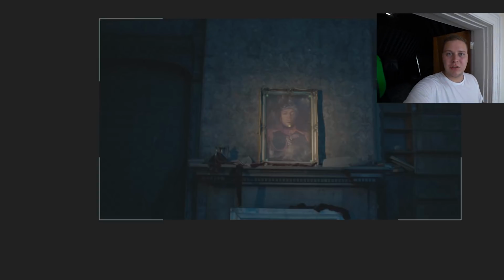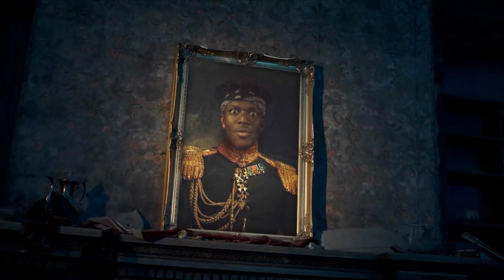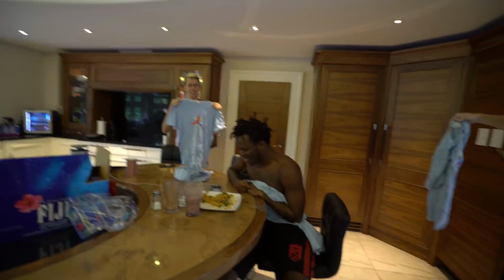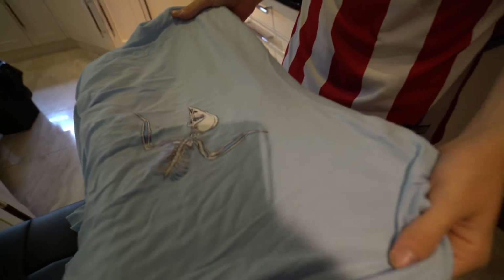I MET LOGAN PAUL THE DAY BEFORE HE SAW THE DISS TRACK (KSI ON POINT)